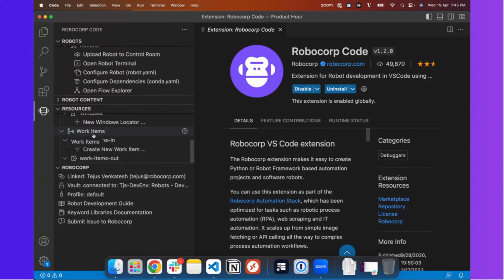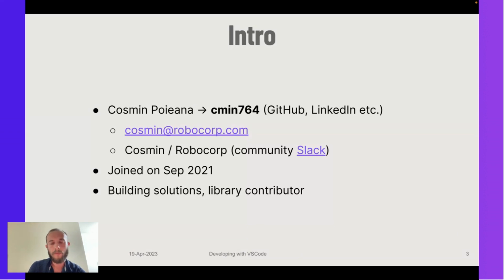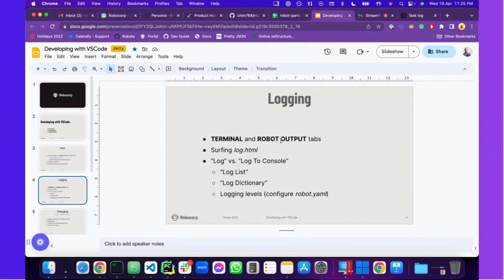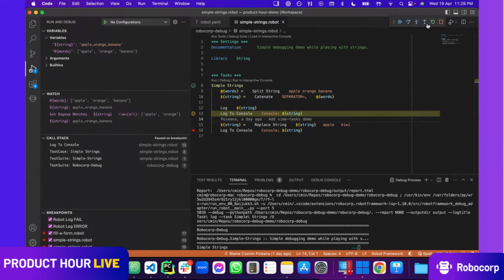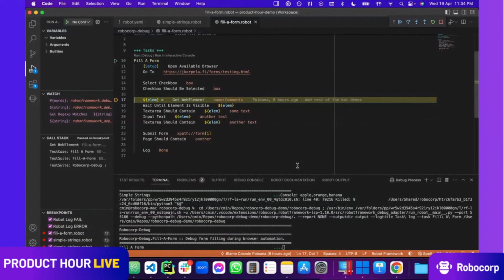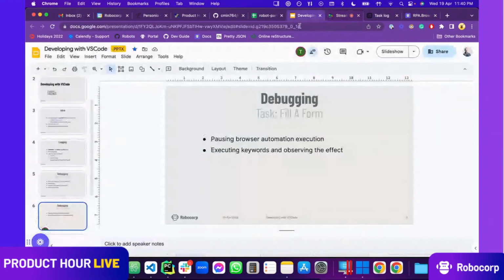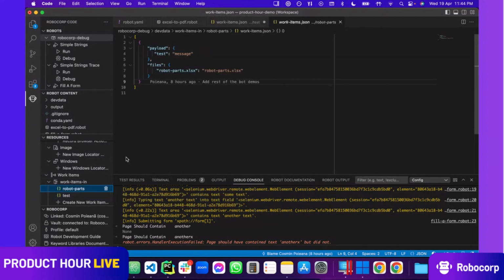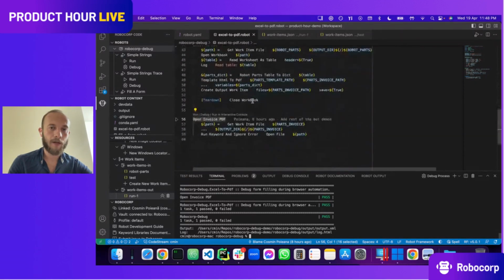Product Hour Live - April 2023 Edition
Welcome to the April 2023 Edition of our Robocorp Product Hour Live! This interactive session is hosted by Robocorp Technical Evangelist, Tejus Venkatesh, with live, hands-on examples and demos.

Our April Edition of Product Hour Live is a perfect opportunity for you and other developers who want to learn how to build next-gen automations more efficiently. We'll cover topics such as speeding up development, debugging your code, using the interactive console, and more.

This event will encourage participants to share their feedback, experience, and ask questions during the live session. Q&A will be moderated via Chat.